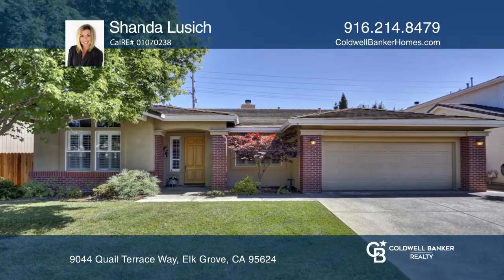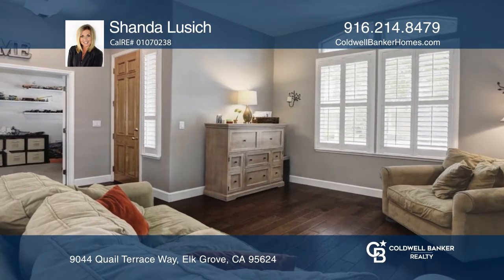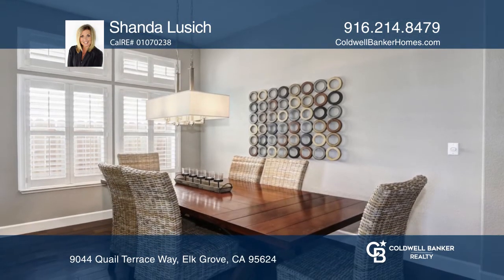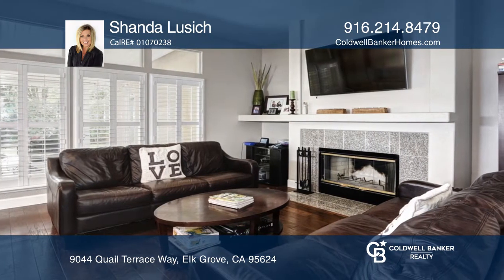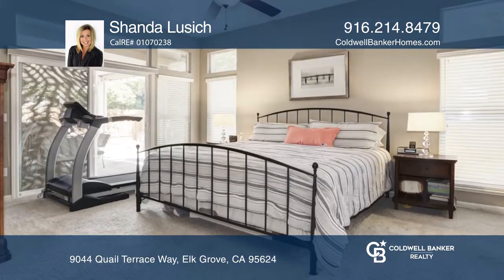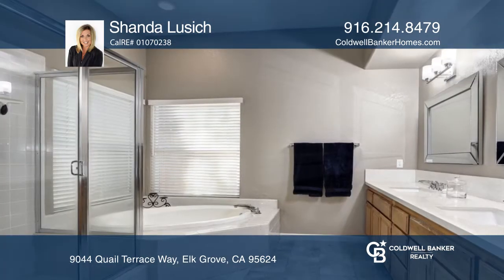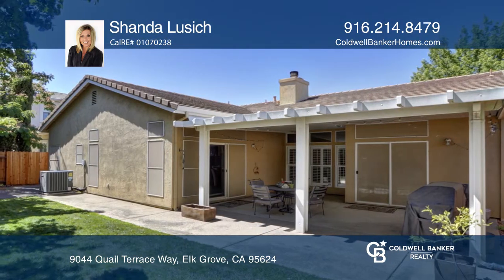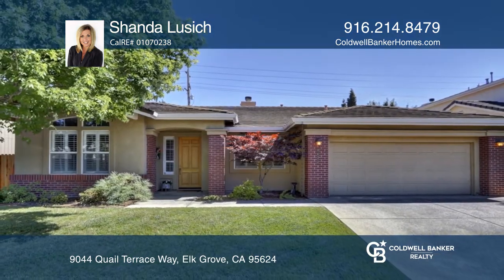9044 Quail Terrace Way Elk Grove , CA | ColdwellBankerHomes.com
9044 Quail Terrace Way, Elk Grove , CA

Welcome to the desirable Quail Ranch Estates! This one story charmer with its brick accent makes a fabulous first impression! With 4 Bedrooms and 2 Baths and approximately 2146 SQ FT you will LOVE the flow of this floorplan! There are so many amenities with the tastefully remodeled kitchen with its